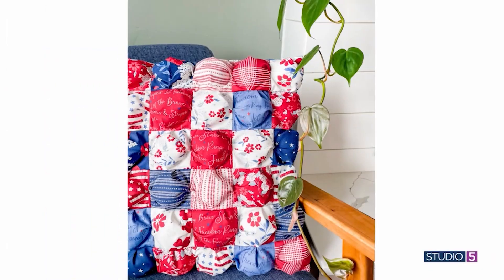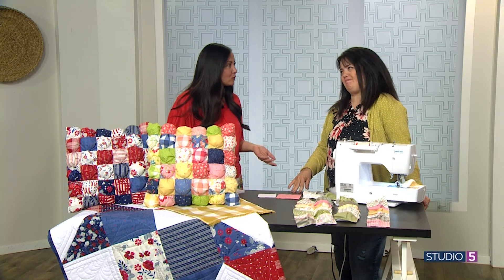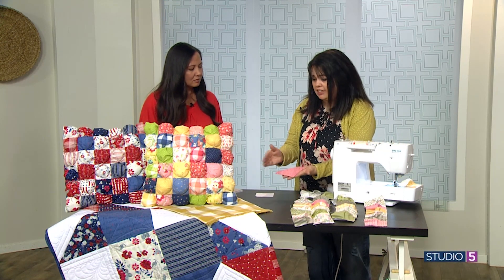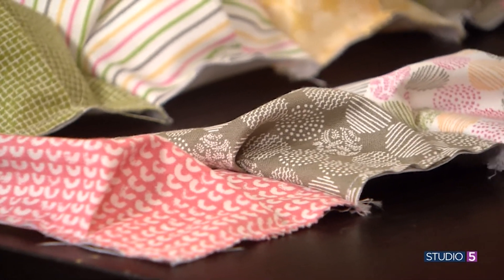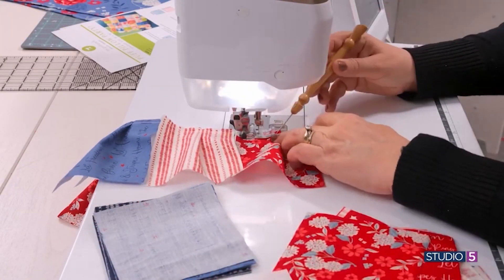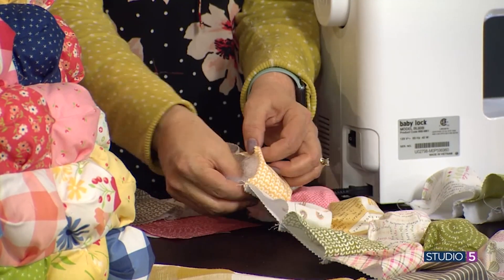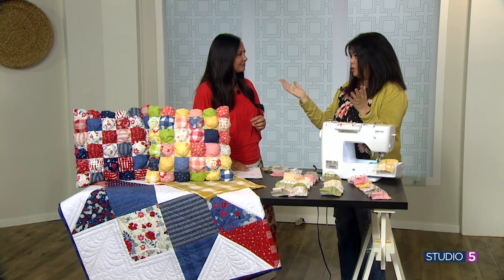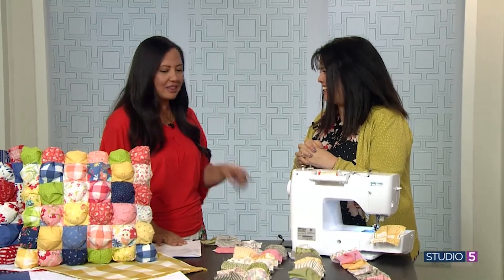Remember the puff quilt? Turn it into a pillow! Here's how...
This is a darling idea for a porch chair pillow. You can make it from the fabric stash you already have in the cupboard. If you remember the puff quilt from years ago, you'll know just what to do.

The sewers at My Girlfriend’s Quilt Shoppe are bringing it back in pillow form. Kris Thurgood shares the tutorial.

Find more projects from Kris at mygirlfriendsquiltshoppe.com, or on Instagram, @mygirlfriendsquiltshoppe.